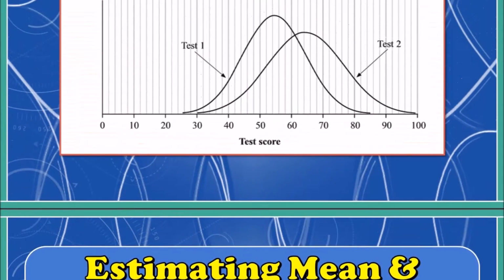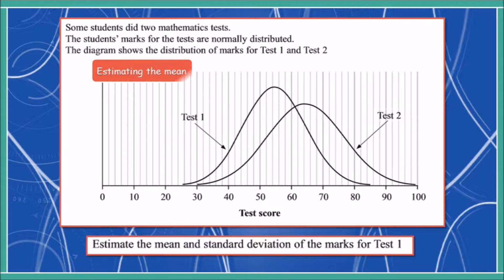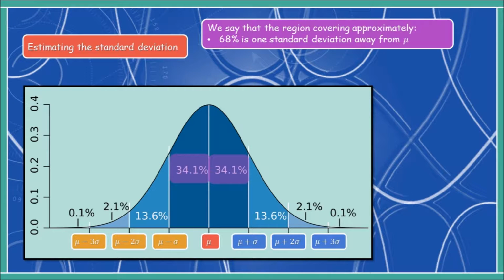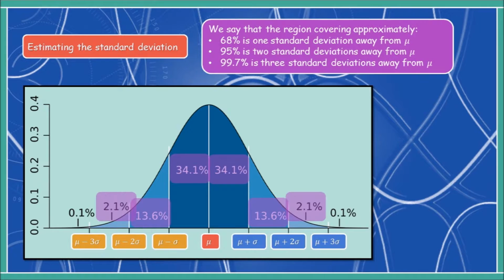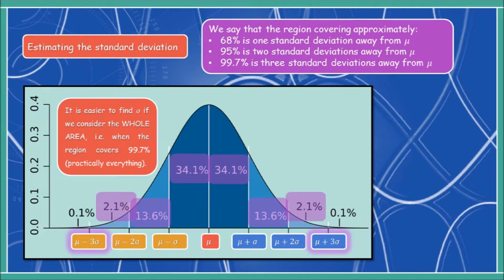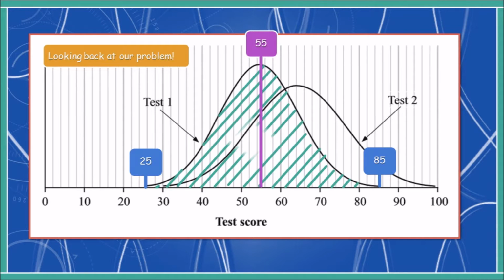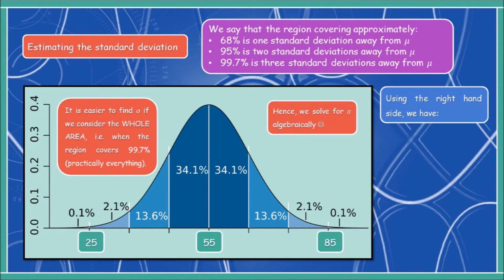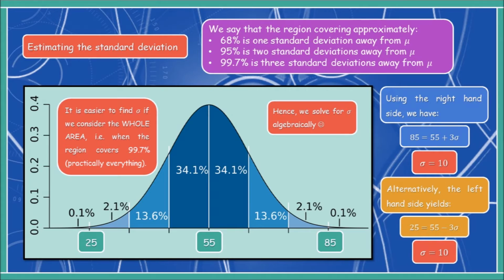GCSE Edexcel Statistics June 2013 Question 13(a) - Estimating Mean & Standard Deviation Bell Curve